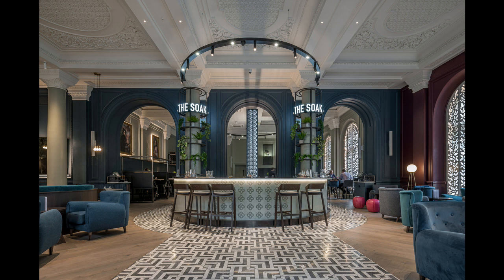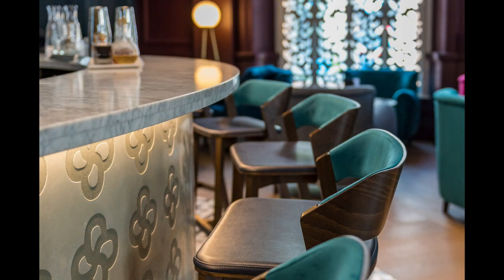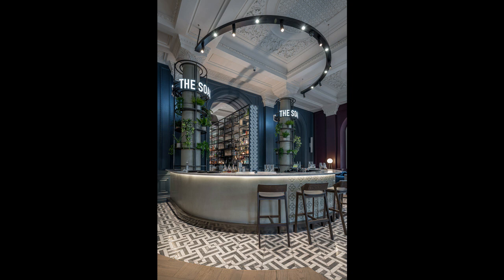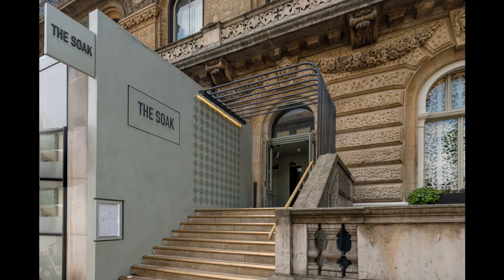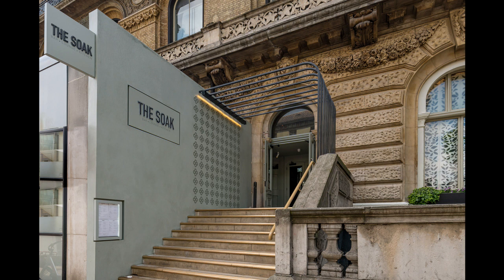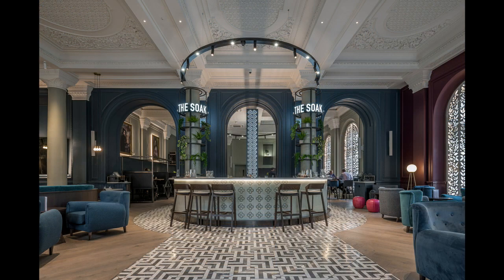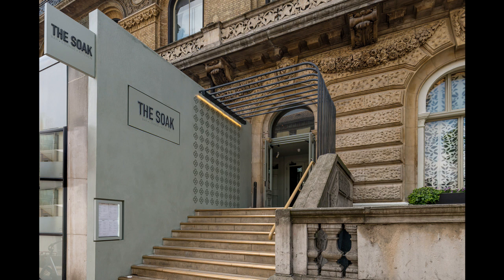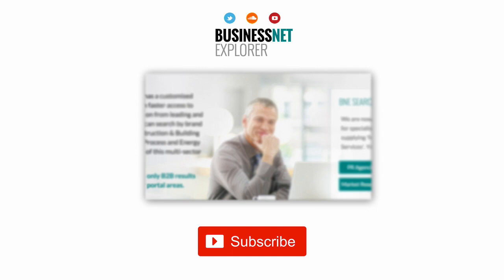Koncrete polished plaster, PPX external render | Armourcoat - Case Study / Application Story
Armourcoat 'The Soak' podcast published on BusinessNet Explorer. | Podcast, Building, Industry, Sector, Architects, Building Designers, Acoustic Plaster System, Polished Plaster, Koncrete, PPX. Photography included in this podcast is by Franklin & Franklin. For full product information please refer to brand manufacturer. Link to Armourcoat brand profile page on BusinessNet Explorer